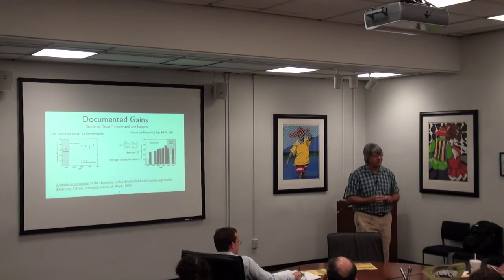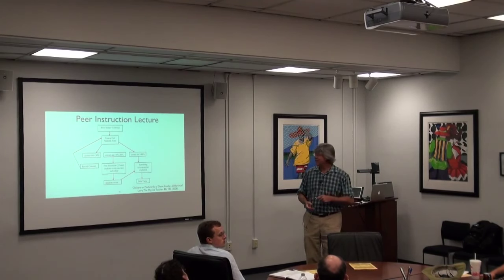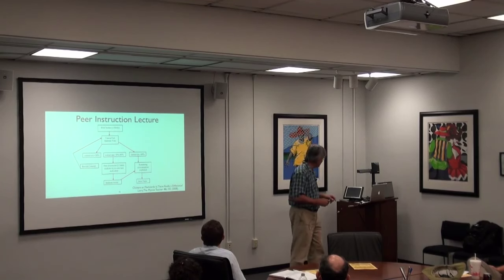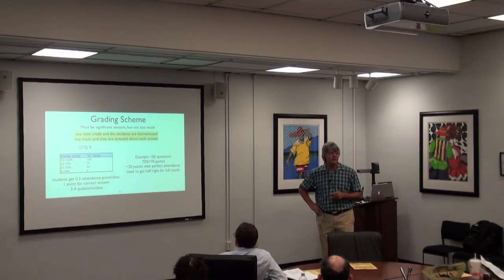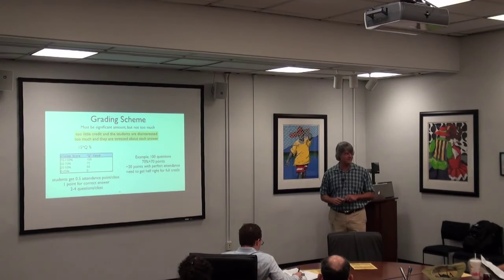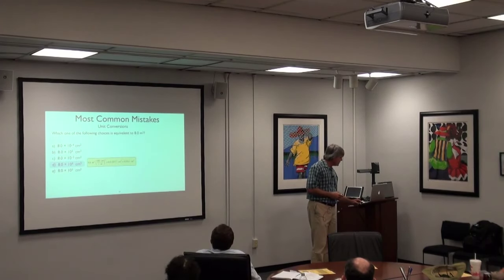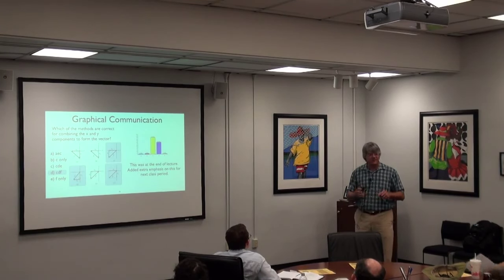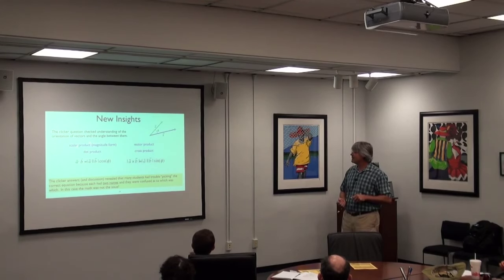Effective Use of Clickers in the Classroom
Classroom response systems, sometimes known as “clickers”, have become popular and are being used across disciplines at the University. The technology allows polling of students with real-time feedback available to the professor. However, the technology by itself does not increase student learning. It is well understood that students learn more effectively when they take an active role in the classroom as opposed to the traditional passive mode of note taking.

This session will describe the process of “Peer Instruction” - a teaching method developed by Eric Mazur at Harvard that promotes active learning. We will discuss how this method can be adapted to large enrollment introductory courses in science and other disciplines to engage the students in a meaningful way. Peer Instruction involves discussions among students during lecture in response to questions posed by the professor. The lecture is then adapted to the responses of the students. This approach creates a more active classroom and an improved student experience.